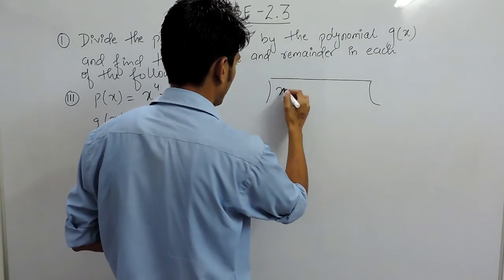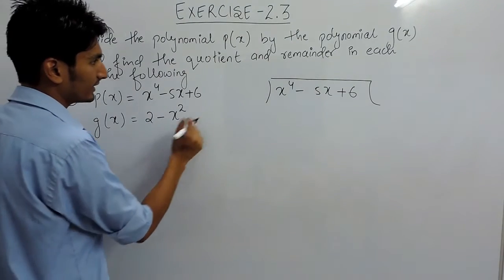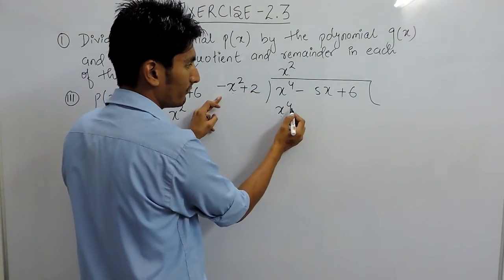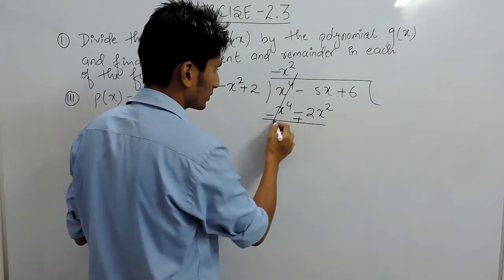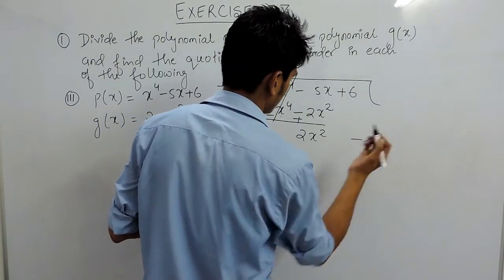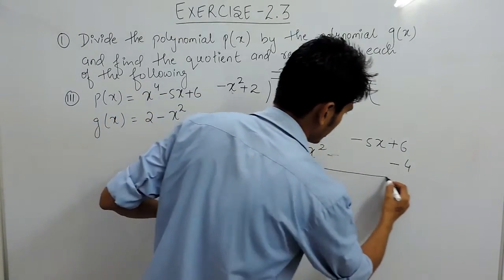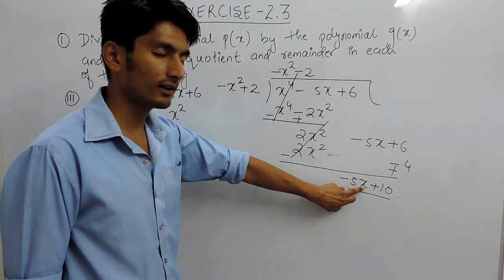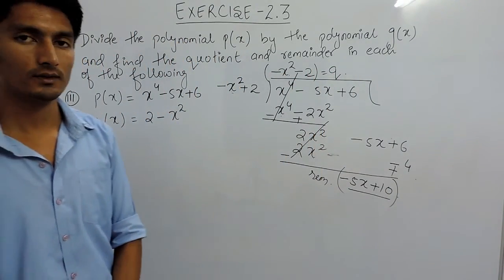Exercise 2.3 Question 1 (iii) (Chapter 2) Polynomials NCERT/CBSE Solutions for Class 10th Maths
Exercise 2.3 Question 1 (iii) (Chapter 2) Polynomials NCERT/CBSE Solutions for Class 10th Maths || Truemaths